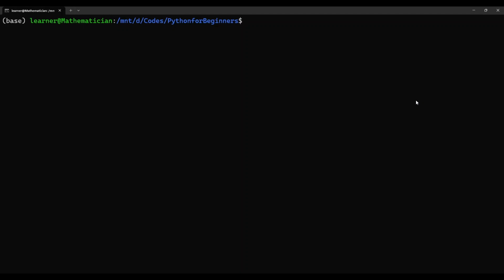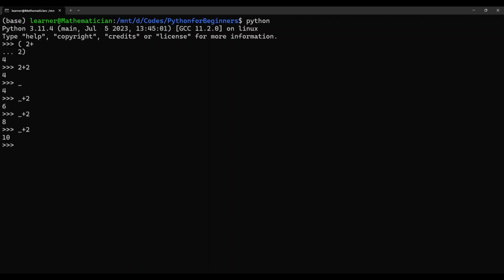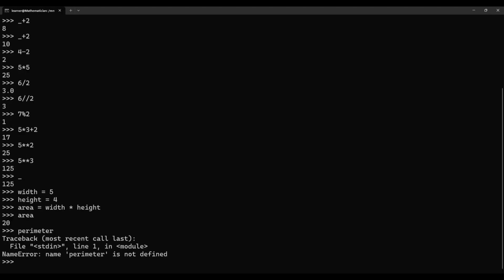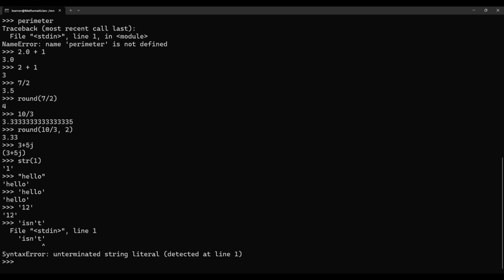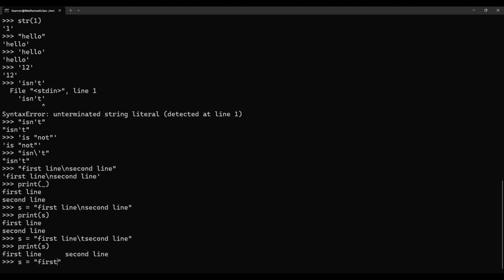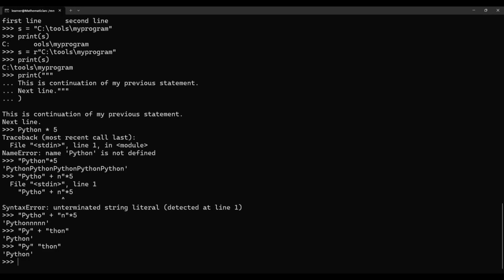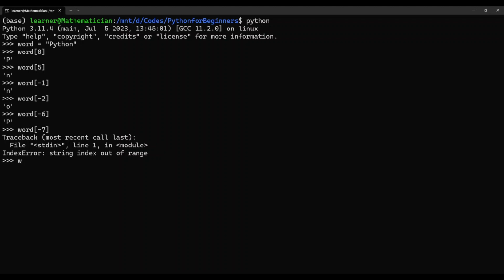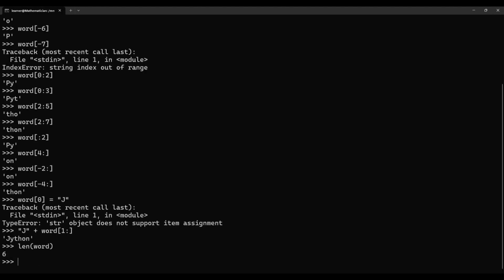Tutorial 03 - Numbers and Strings (Text) in Python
Tutorial 03 in Python for Beginners series We discuss three main topics inclding working with 1. Numbers (Using Python as a Desk Calculator) 2. Text (Strings/str) 3. Indexing in Python.

Chapters:
00:00 Introduction and Background
00:40 Python as a Desk Calculator - Working with Numbers in Python
06:05 Strings in Python
12:00 Indexing Strings/List in Python